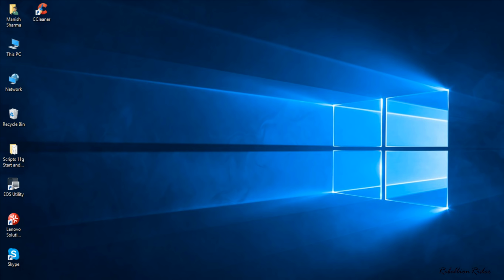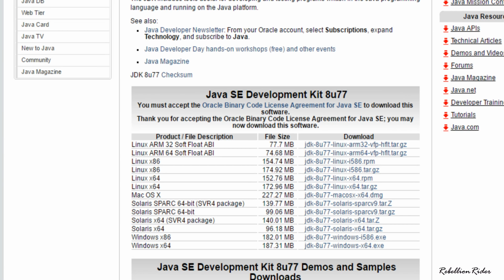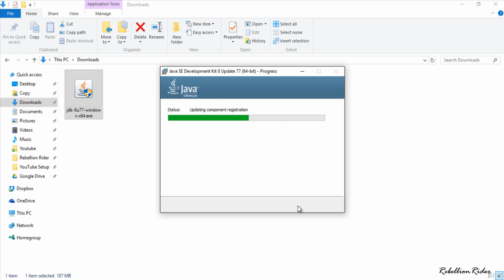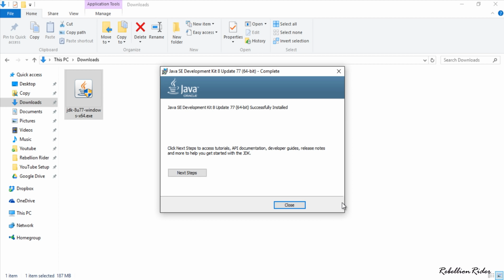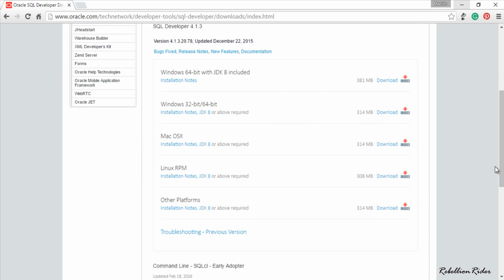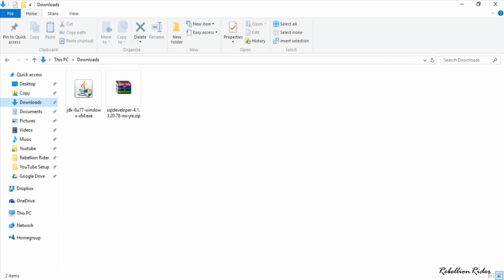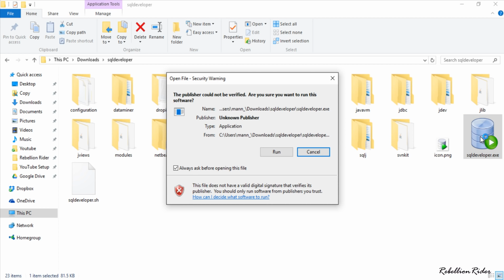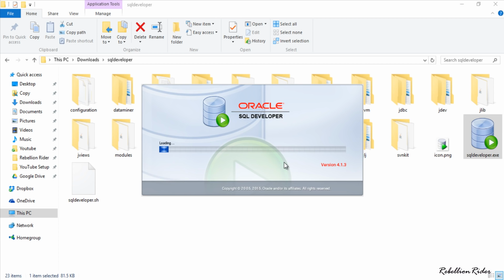Oracle Database Tutorial 2.0: How To Install SQL Developer on Windows 10 x64 bit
SQL Developer Tutorial Learn How To Install Oracle SQL Developer on Windows 10 64 and 32 bit version by Manish Sharma RebellionRider.com
 Steps Covered
Step1- How To Install Java JDK on Windows 10
Step 2- How To Install SQL Developer